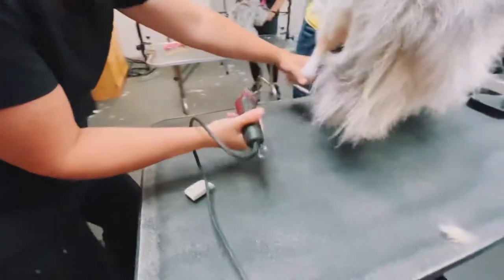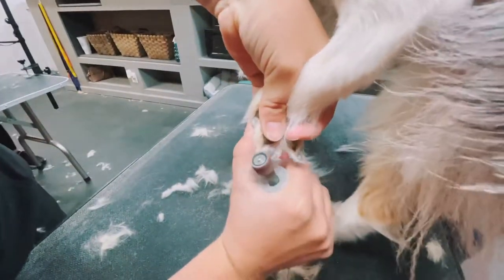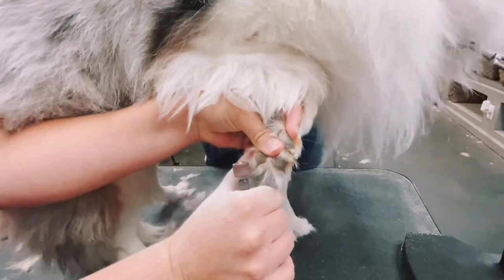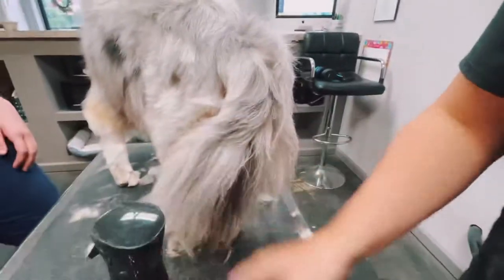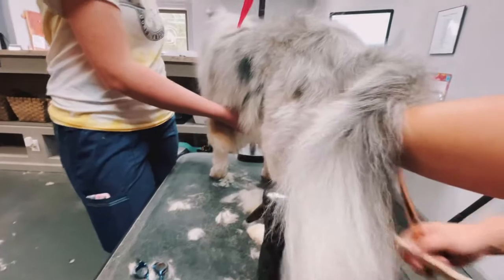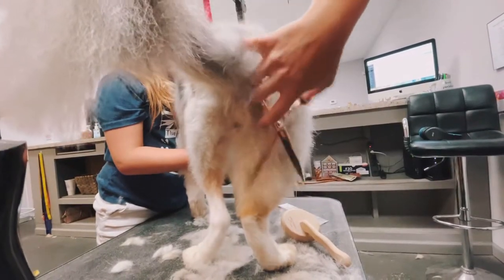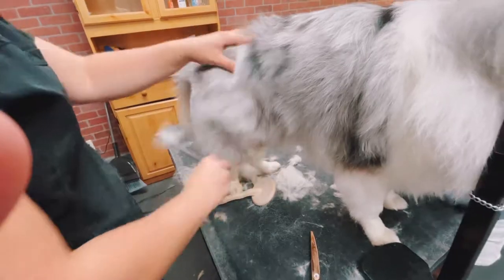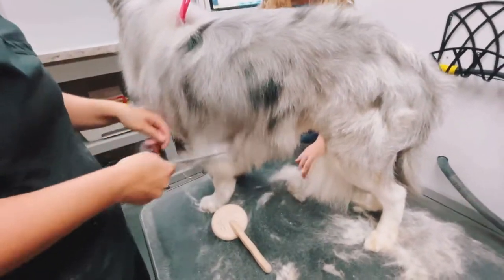| Posh Paws | SHETLAND SHEEPDOG De-Shed